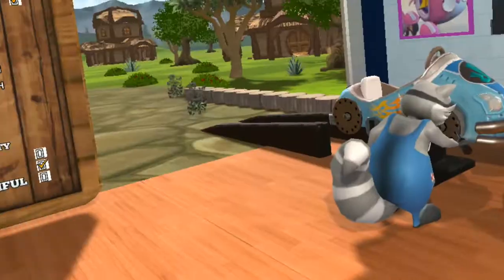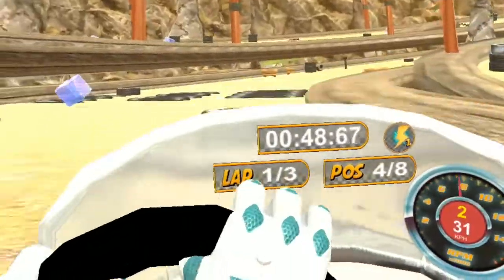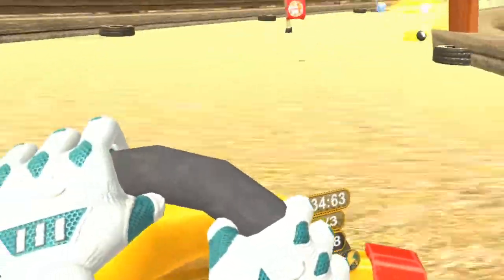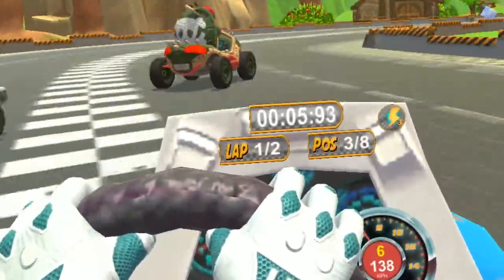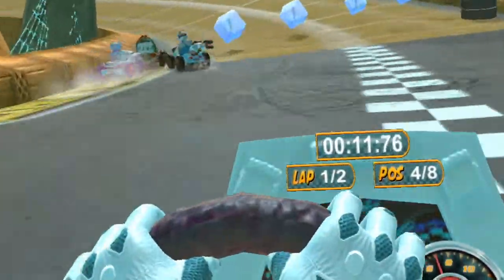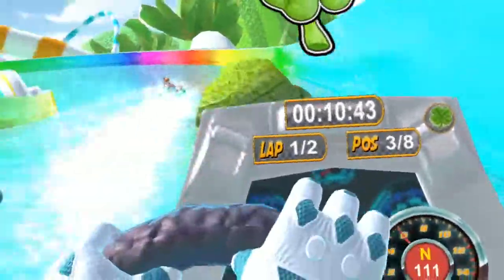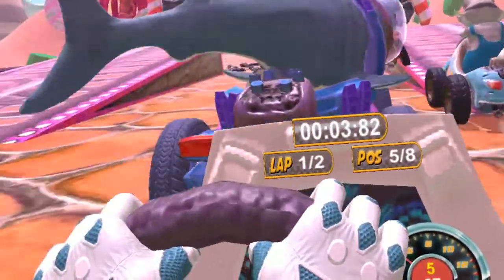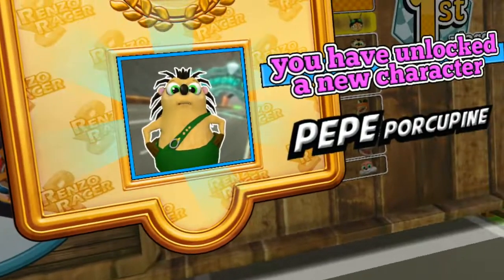Renzo Racer VR Review & Gameplay on the Oculus Rift